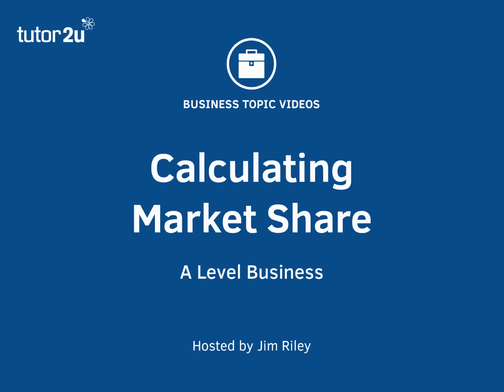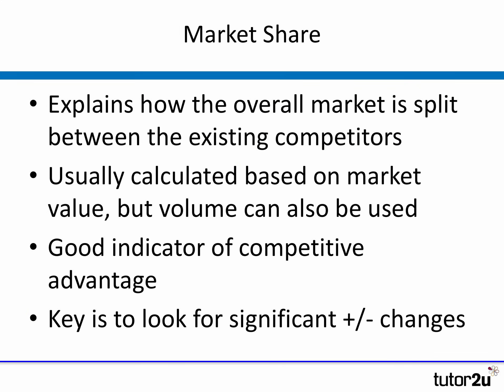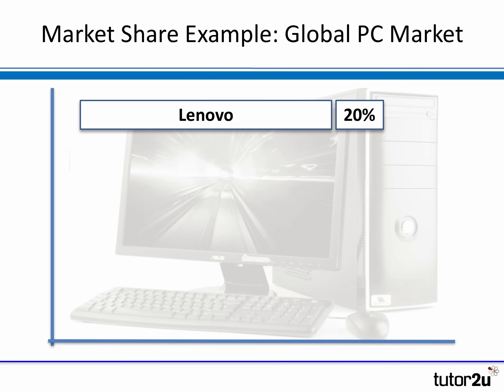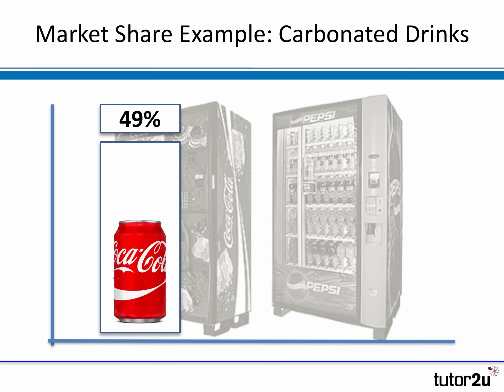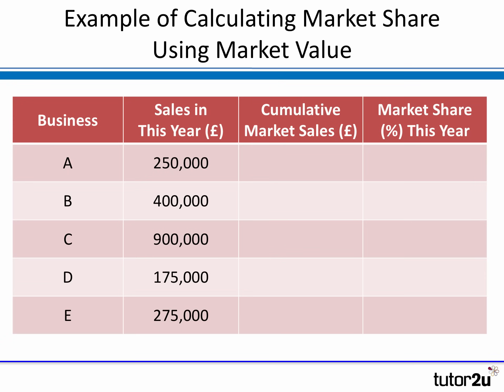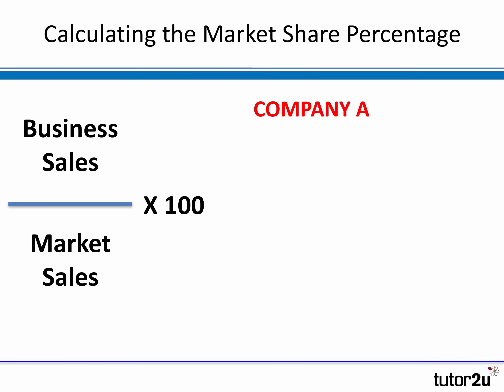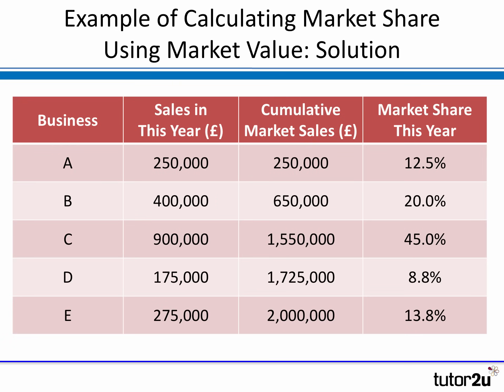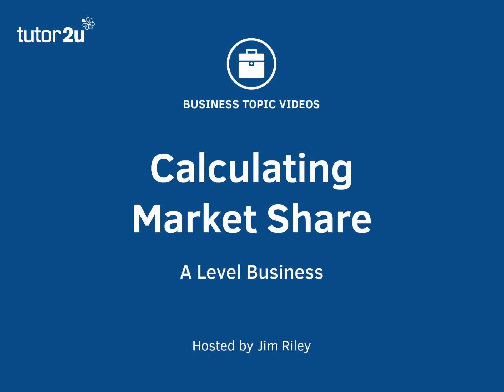Market Share | A-Level, IB & BTEC Business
This video explains how to calculate market share.

VIDEO CHAPTERS
00:00 Introduction
00:39 What is market share?
03:14 Example calculation